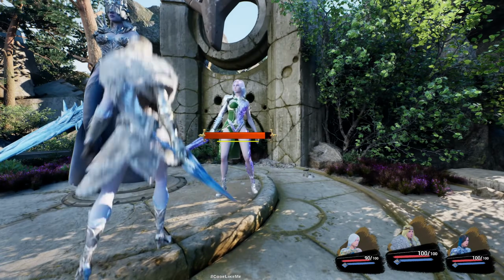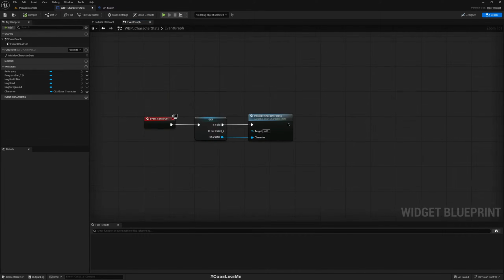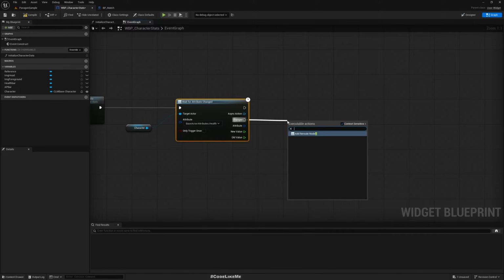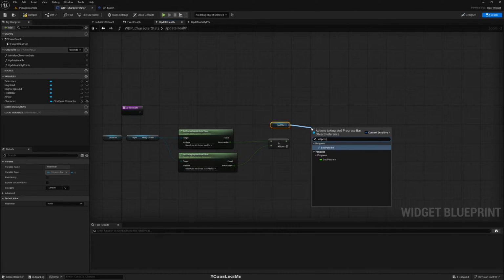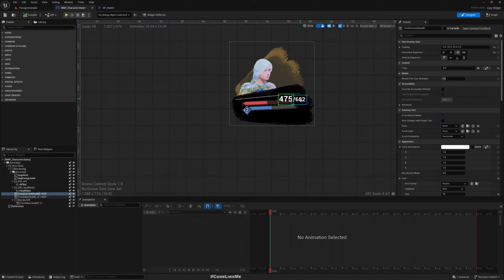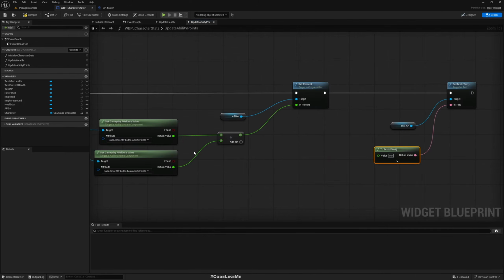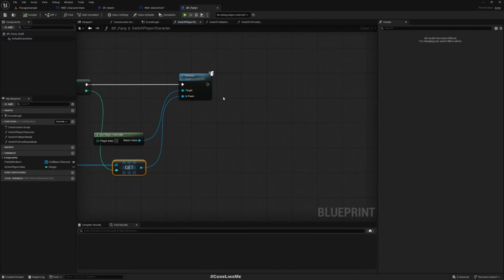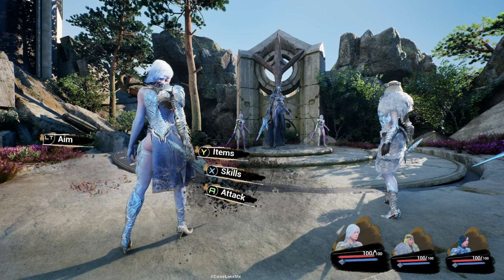Player Stat Bindings - Unreal Engine Reactive Turn Based Combat #36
In this episode of the tutorial series on "Reactive Turn Based Combat" in unreal engine based on the game "Clair Obscur: Expedition 33", We are going to work on how to bind character gameplay attributes of the player party characters into HUD character stats widgets. So as the character receive damage or gain ability points, they will be reflected in the character stats HUD.